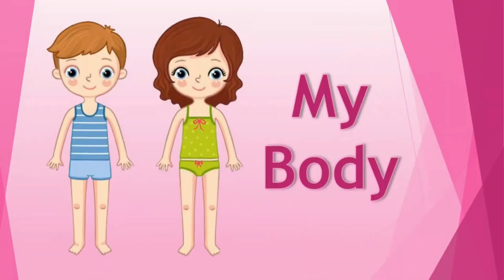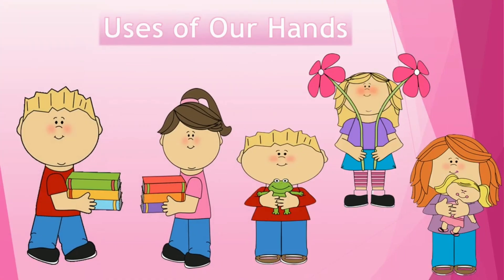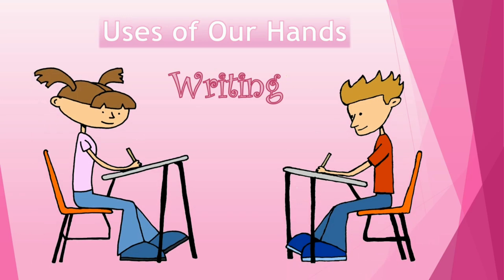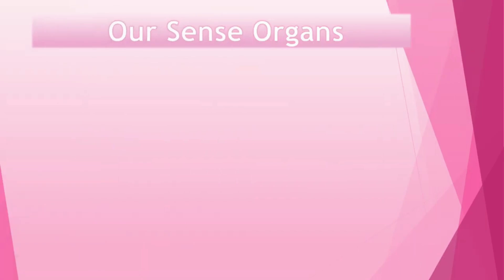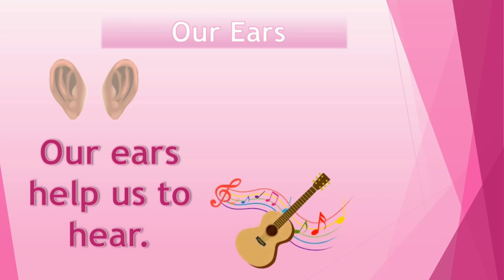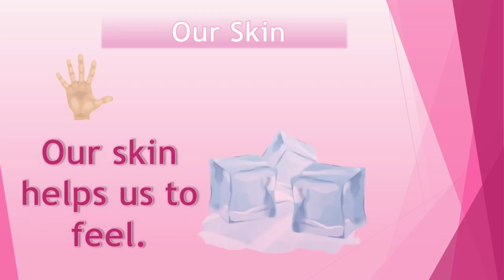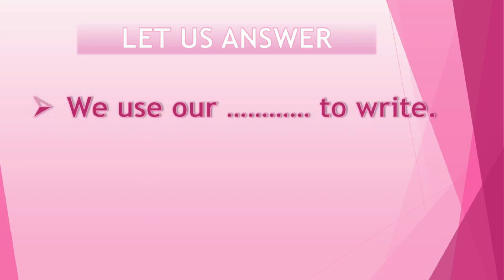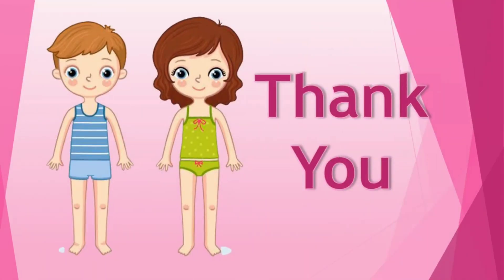EVS | My Body | Class-1 | Class-2 | by Barkha Batham smrjsl | Uses of Body Parts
Class -2 Subject - EVS Topic - My Body Teacher - Miss Barkha Online Teaching | SMRJSL